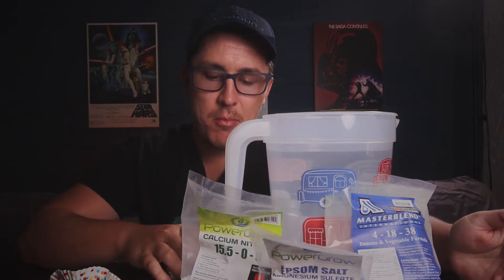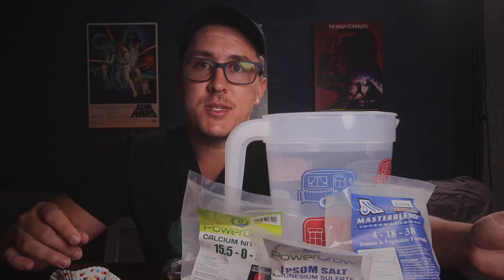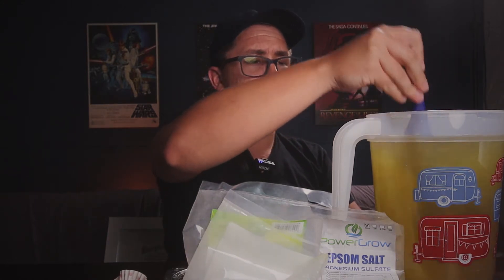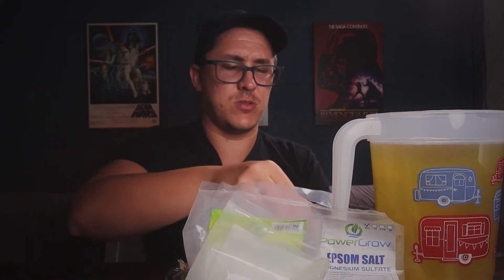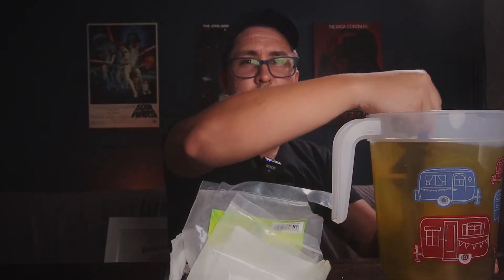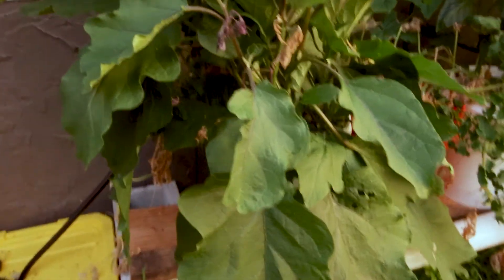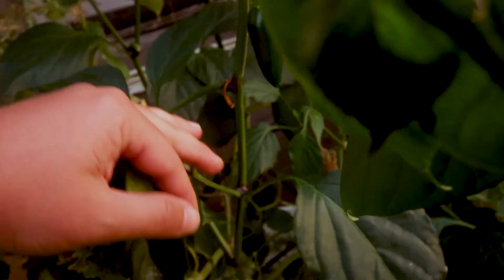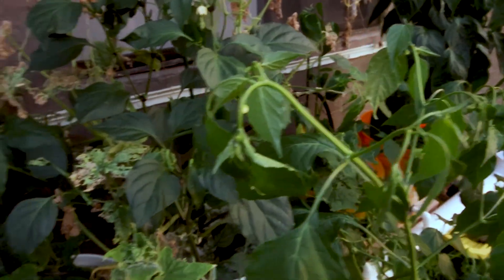DIY General Hydroponics Mixing- MASTERBLEND + Week 6 Growth Update (2020)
Week 6 Update of our DIY 2020 at home Hydroponics setup in SWFL. No Dirt allowed in our Florida garden. We plan on growing Tomatoes, Eggplant, Peppers, and Leafy greens with this setup. Check out our week one plant growth after being in our Dirtless system for just under four days. We also update you on the status of purchasing Masterblend (hydroponic Nutrients) plant formula in concerns with COVID 19

Materials Used:
Hydrofarm 1/2 Inch Tubing
Hydofarm active aqua air pump, 4 outlets
Airline Tubing
Airstone Cylinder
Sterlite 19 gal. Storage Bin: @ Walmart
Master blend 4-18-38 Complete Combo Kit Bulk (12.5 lb)

The content of this video and my opinions were not reviewed or paid for by any outside persons. hydroponics, hydroponic nutrients, general hydroponics, Florida
 diy hydroponics